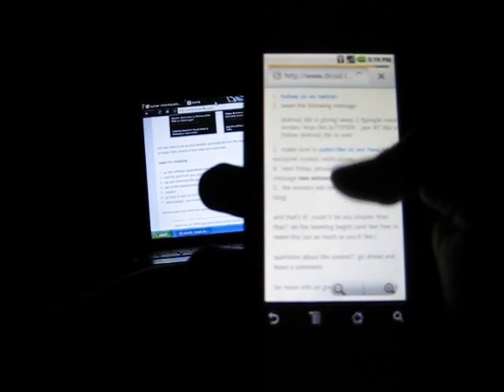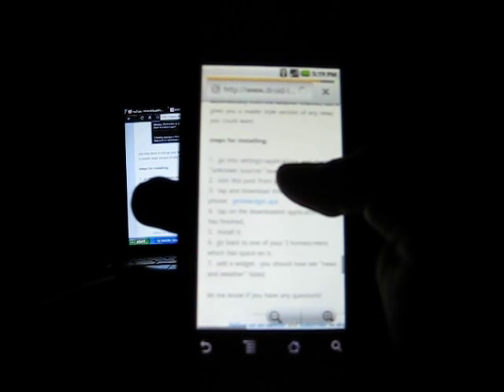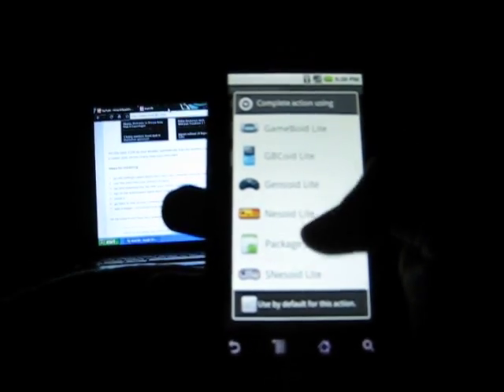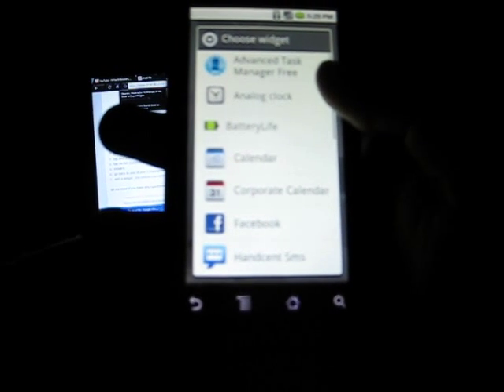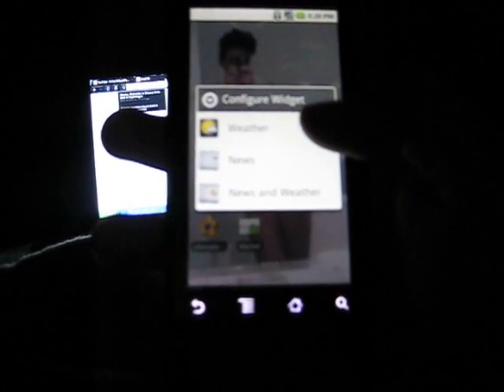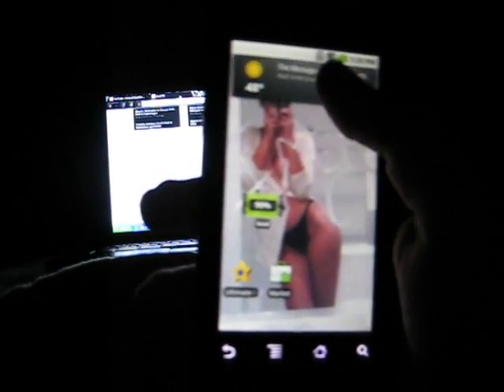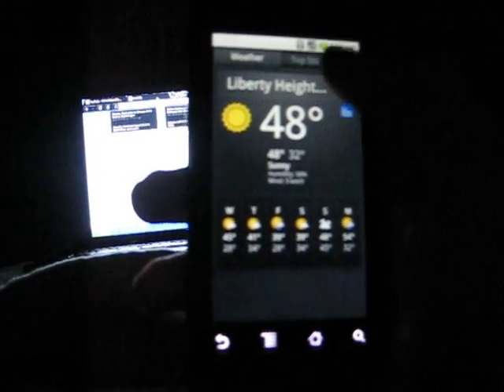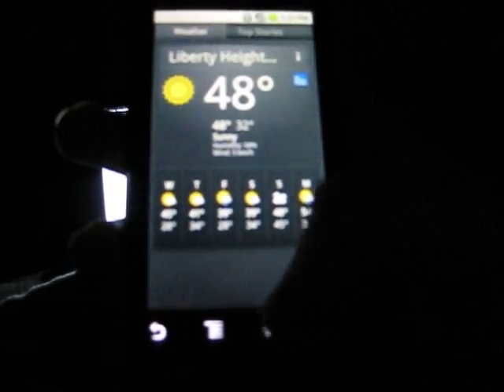How to install genie weather widget from android 2.1 on Motorola Droid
steps for installing:

1.  go into settings applications and check the "unknown sources" box.
2.  visit this post from your phone's browser.
3.  tap and download this file onto your phone:  geniewidget.apk
4.  tap on the downloaded application once it has finished.
5.  install it.
6.  go back to one of your 3 homescreens which has space on it.
7.  add a widget.  you should now see "news and weather" listed.